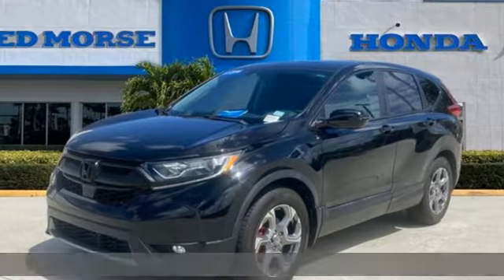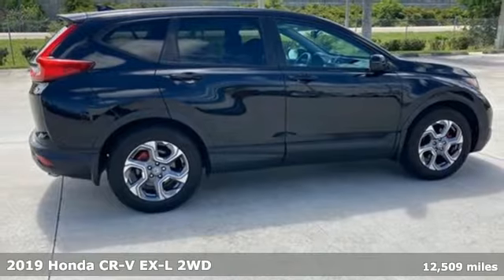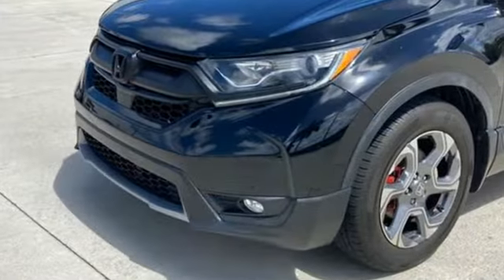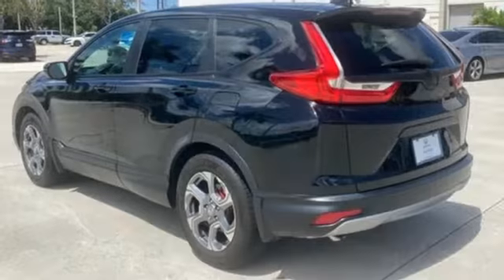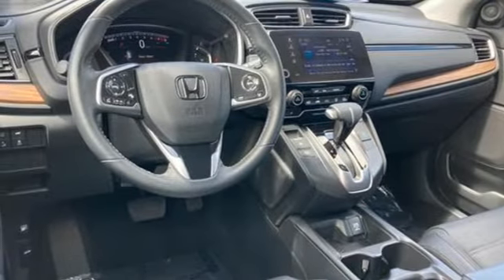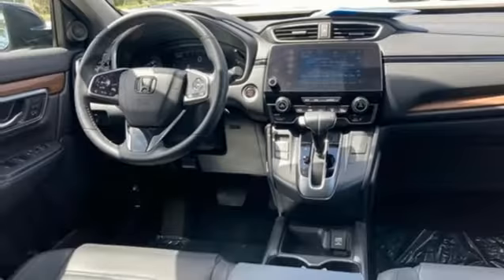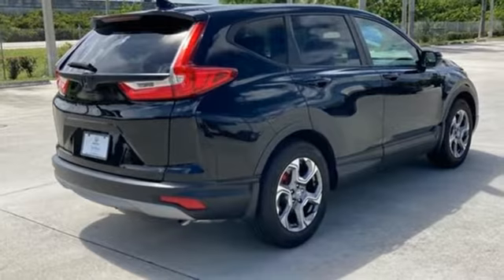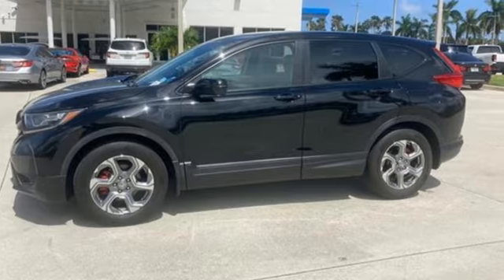Certified 2019 Honda CR-V West Palm Beach Juno, FL NB004981A - SOLD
Year: 2019
Make: Honda
Model: CR-V
Trim: EX-L
Engine: 1.5Ll 4 Cylinder Turbocharged
Transmission: FWD CVT
Interior: Black
Mileage: 12509
Stock #: NB004981A
VIN: 5J6RW1H89KL008180
Recent Arrival! Priced below KBB Fair Purchase Price! Certified. CARFAX One-Owner. 2019 Honda CR-V EX-L Crystal Black Pearl ED MORSE LIFETIME POWERTRAIN WARRANTY *See Dealer for Details* . Carfax Accident Free, Leather, Local Trade. Odometer is 11775 miles below market average! 28/34 City/Highway MPG Honda Details: * 182 Point Inspection (for HondaTrue Certified+ program), 182 Point Inspection (for HondaTrue Certified program), 112 Point Inspection (for HondaTrue Used program) * Powertrain Limited Warranty: 84 Month/100,000 Mile (whichever comes first) from original in-service date (for HondaTrue Certified program), 84 Month/100,000 Mile (whichever comes first) from original in-service date (for HondaTrue Certified+ program), 5,000 Mile 100-days/5000 miles(whichever comes first) after new car warranty expires or from certified purchase date (for HondaTrue Used program) * Honda Care Motor Club Partner for 2 years/50,000 miles (whichever comes first.) Roadside Assistance, Trip Interruption and Concierge Service for the duration of the Certified Pre-Owned Limited Warranty. Up to two complimentary oil changes within the first year of ownership. SiriusXM 90-Day Trial (for HondaTrue Certified+ program), Vehicles purchased within New Vehicle Limited Warranty period: extends New Vehicle Limited Warranty to 4 years*/48,000 miles*. Honda Care Motor Club Partner for 1 year/12,000 miles. Up to two complimentary oil changes within the first year of ownership. SiriusXM 90-Day Trial (for HondaTrue Certified program), Honda Care Motor Club Partner for 1 year/12,000 miles. Roadside Assistance, Trip Interruption and Concierge Service for 1 year/12,000 miles (whichever occurs first) beginning at the expiration of the New Vehicle Limited Warranty, or from the date of sale of the vehicle if the New Vehicle Limited Warranty has expired at the time of sale. 2015 and newer models, Honda Roadside Assistance is available throughout the New Vehicle Limited Warranty period. One complimentar

Address:
3790 West Blue Heron Boulevard